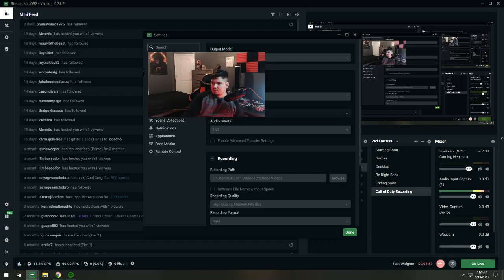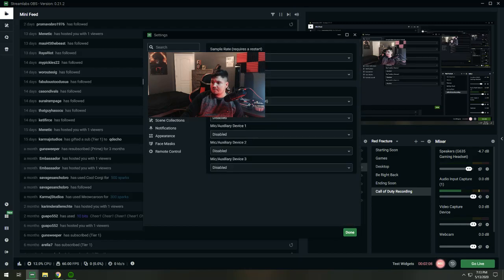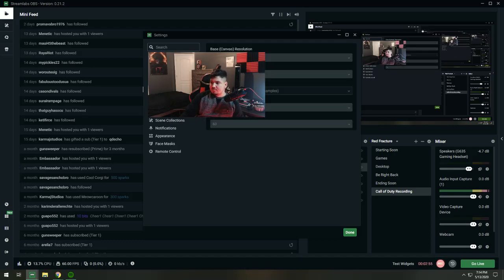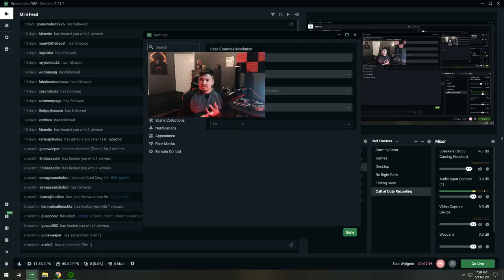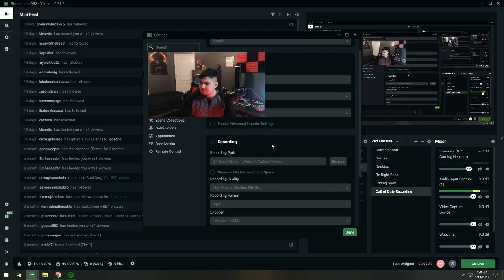Best streamlabs obs settings for Twitch streaming! (In depth)*MAY 2020*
This video touches base on how to get the best possible Twitch stream settings on streamlabs obs settings in conjunction with what your PC and Internet can handle for the best chance of success on keeping a clean stream for hours on end because I understand how frustrating it can be to have to end a stream due to technical difficulties. Hope you guys enjoy and feel free to like the video so I know if it was a decent video.